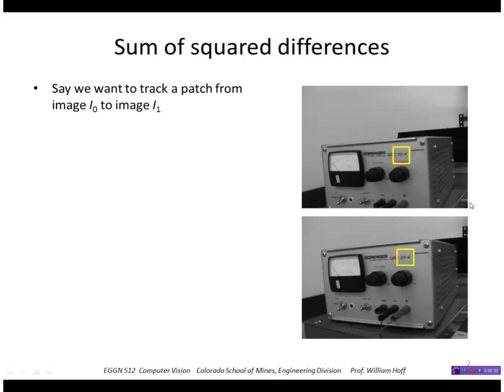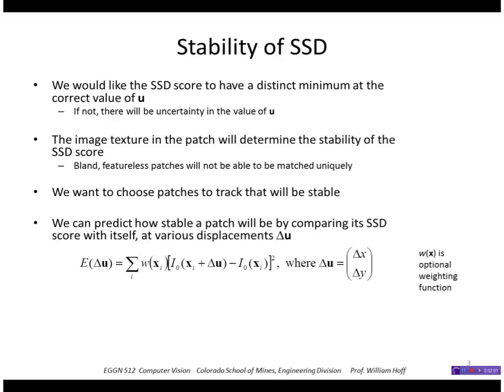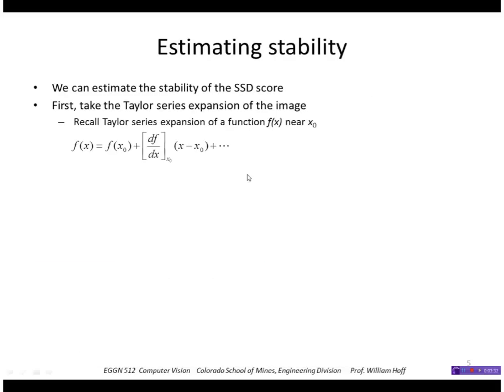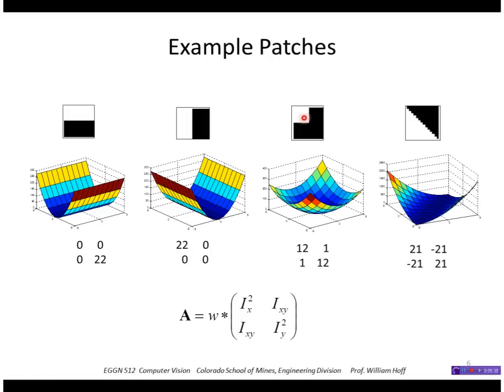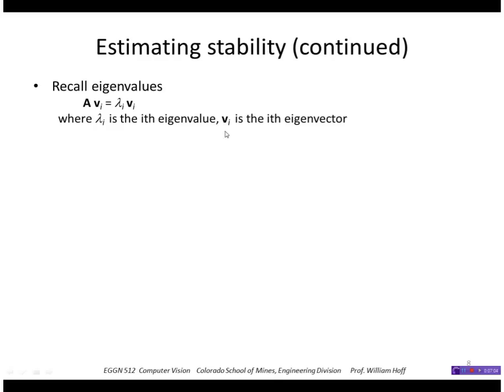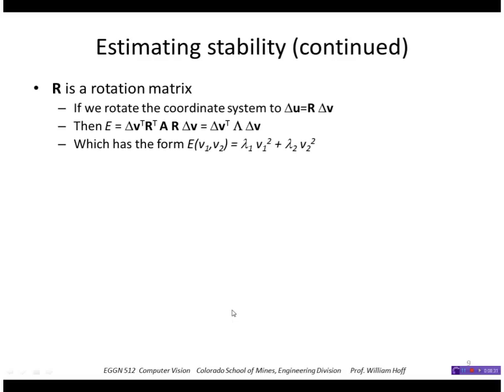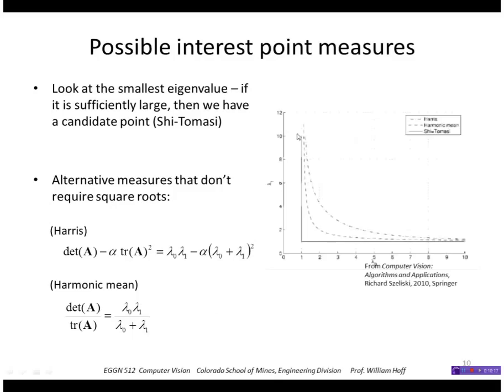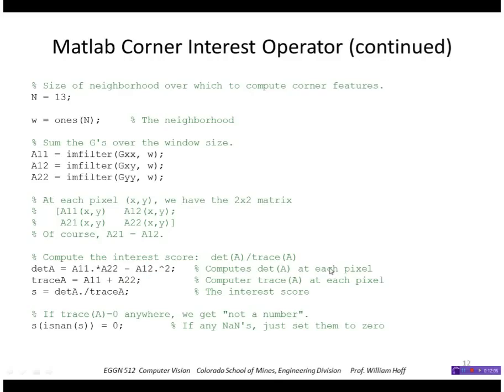CSCI 512 - Lecture 11-1 Corners